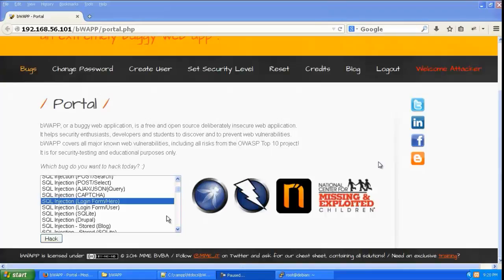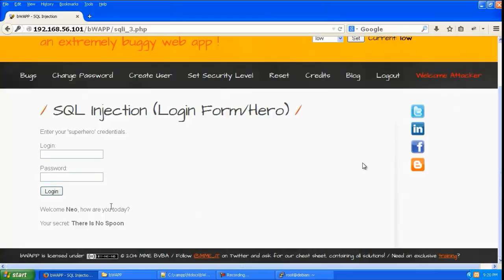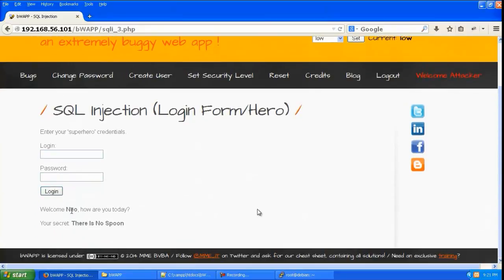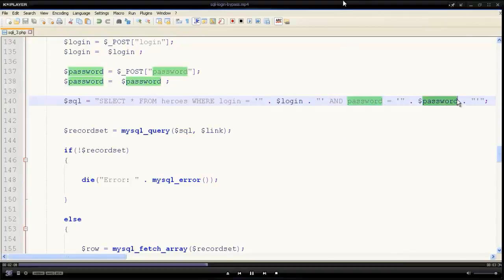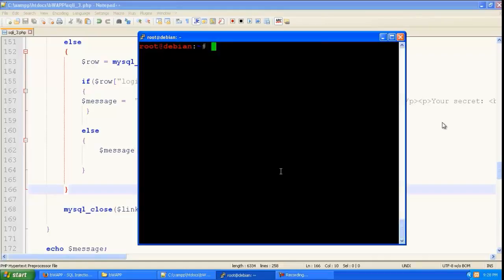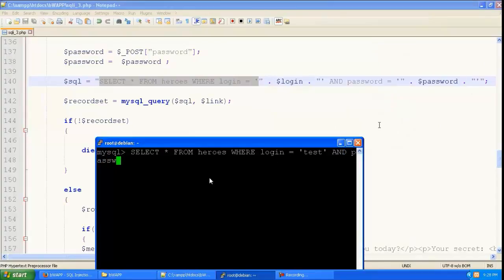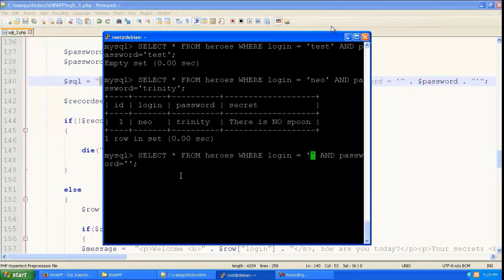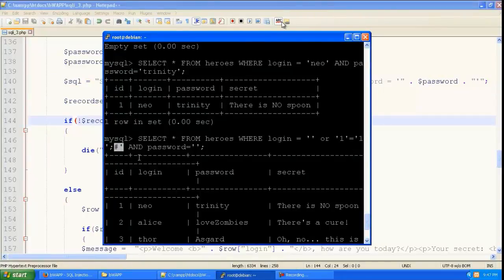SQL Injection Login Bypass